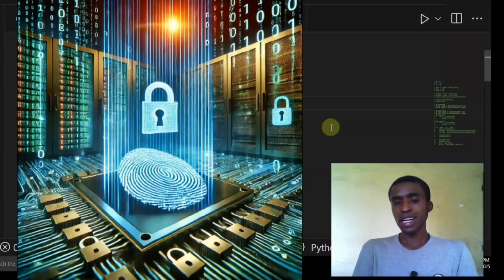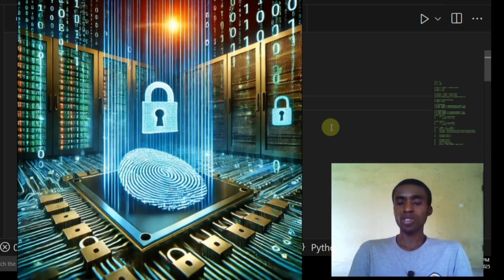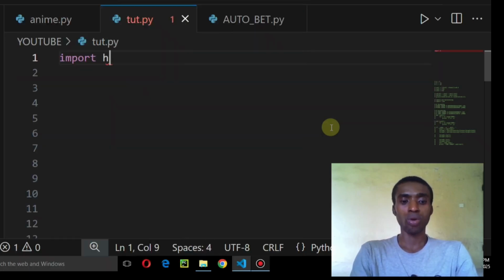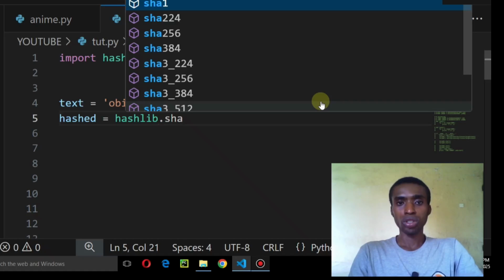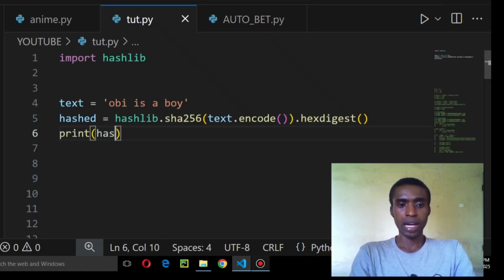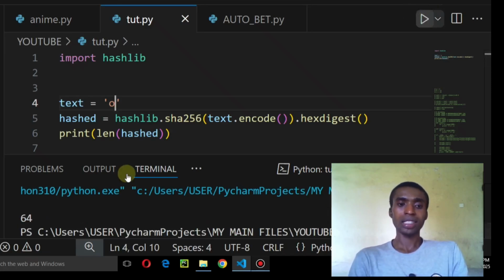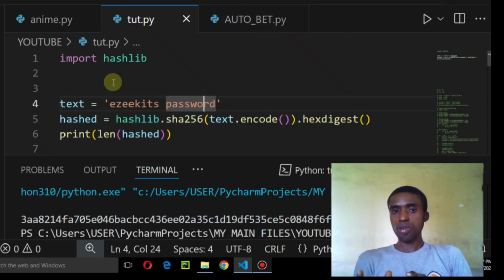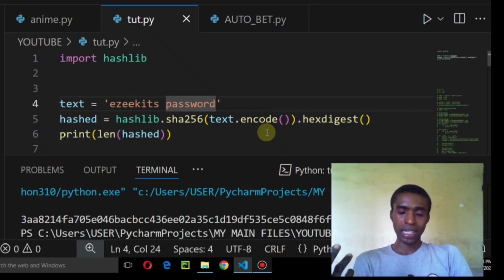How to Use SHA256 Hashing in Python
Want to learn how to hash data using SHA256 in Python? 🔐 This video is a simple and beginner-friendly guide to using the hashlib module to secure data using SHA256 hashing. Hashing is used in password security, data integrity, and blockchain technology.

🧠 What You’ll Learn:

What is hashing and why it’s important

What SHA256 is and how it works

How to use Python’s hashlib module for hashing

Real-life examples like hashing passwords and files

Difference between hashing and encryption

Perfect for beginners learning Python or anyone interested in cybersecurity and data protection.